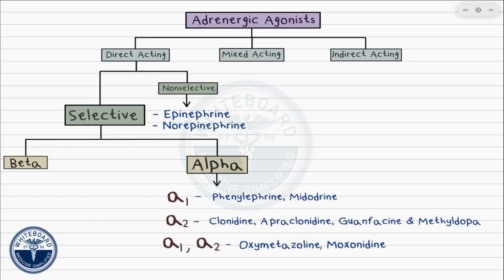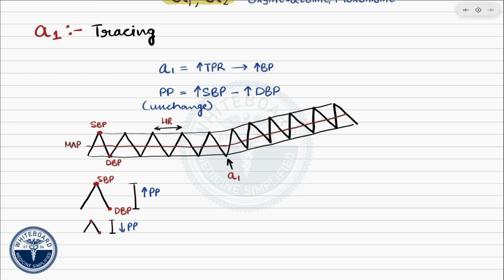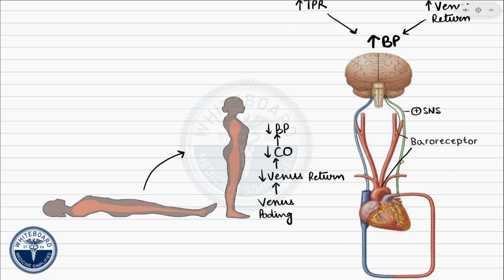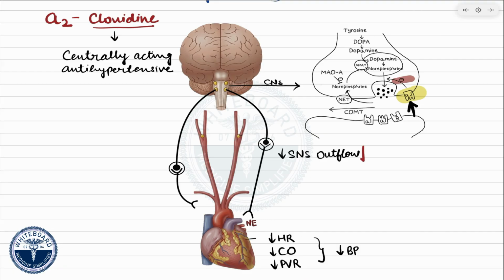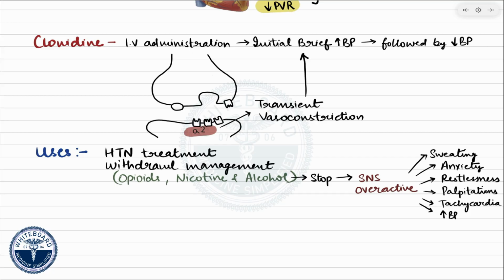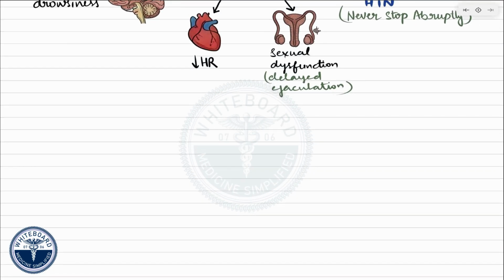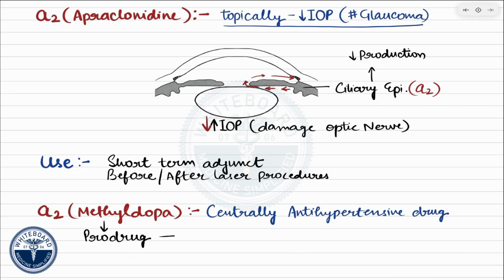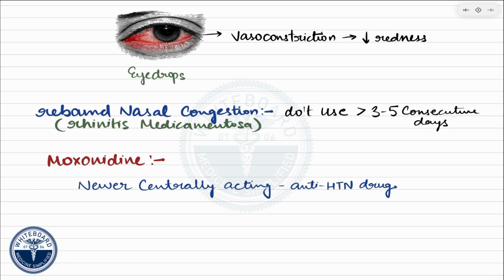SNS Part-6 | Alpha Adrenergic Agonists (α₁ & α₂) | Phenylephrine, Clonidine, Midodrine & Methyldopa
In this lecture, we continue our Sympathetic Nervous System (SNS) Pharmacology Series by covering the Direct-Acting Alpha Adrenergic Agonists (α₁ & α₂ Agonists) in a simple, conceptual, and exam-oriented manner.

Instead of memorizing drug lists, you'll understand why these drugs work, their mechanism of action, physiological effects, clinical uses, and adverse effects using easy-to-follow explanations, cardiovascular tracings, and clinically relevant examples.

Timestamps
00:00 Introduction
00:56 α₁ Receptor Physiology & Blood Pressure Tracing
04:37 Phenylephrine & Midodrine
11:20 α₂ Agonists – Clonidine
21:11 Apraclonidine, Methyldopa & Guanfacine
26:37 Oxymetazoline, Moxonidine

📚 In this video you'll learn:

✅ Alpha-1 receptor agonists (α₁ agonists)
Phenylephrine
Midodrine
Vasoconstriction
Reflex bradycardia
Blood pressure changes
Orthostatic hypotension
Supine hypertension
Nasal decongestants
Mydriasis without cycloplegia

✅ Alpha-2 receptor agonists (α₂ agonists)
Clonidine
Methyldopa
Guanfacine
Apraclonidine
Central sympatholytic mechanism
Hypertension treatment
ADHD
Withdrawal syndromes
Glaucoma
Rebound hypertension
Dry mouth
Sedation
Bradycardia

✅ Mixed α₁ & α₂ agonist
Oxymetazoline
Rhinitis medicamentosa
Rebound nasal congestion
Nasal decongestant pharmacology

✅ Imidazoline receptor agonist
Moxonidine
I₁ receptors
Centrally acting antihypertensive drugs

This lecture also explains several high-yield concepts frequently tested in MBBS University Exams, NEET PG, INI-CET, FMGE, USMLE, PLAB, NCLEX, MRCP, and other medical entrance examinations.

🎯 After watching this video, you'll clearly understand:
✔ Alpha-1 vs Alpha-2 receptor physiology
✔ Mechanism of action of every important alpha agonist
✔ Blood pressure tracing interpretation
✔ Baroreceptor reflex
✔ Reflex bradycardia
✔ Orthostatic hypotension
✔ Supine hypertension
✔ Rebound hypertension
✔ Rhinitis medicamentosa
✔ Clinical applications and adverse effects

Whether you're preparing for MBBS Pharmacology, NEET PG, USMLE Step 1, FMGE, PLAB, NExT, NCLEX, or simply want to build a strong conceptual understanding of autonomic pharmacology, this lecture will help you master these drugs with ease.

📖 Series: Sympathetic Nervous System Pharmacology

📌 Previous lectures cover:
Adrenergic receptors
Catecholamines
Epinephrine
Norepinephrine
Baroreceptor reflex
Cardiovascular responses

Upcoming lectures will continue with additional adrenergic pharmacology and high-yield clinical correlations.

👍 If you found this lecture helpful, Like the video, Share it with your classmates, and Comment any questions or topics you'd like covered next.